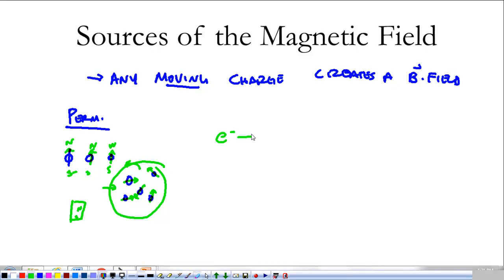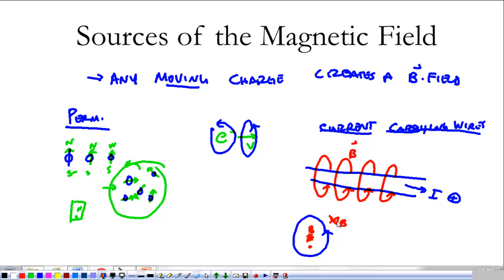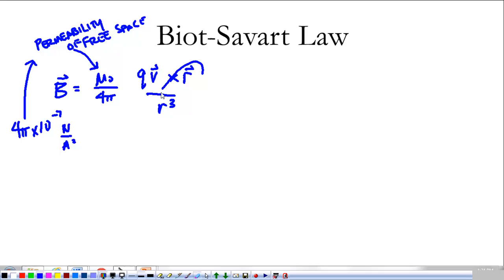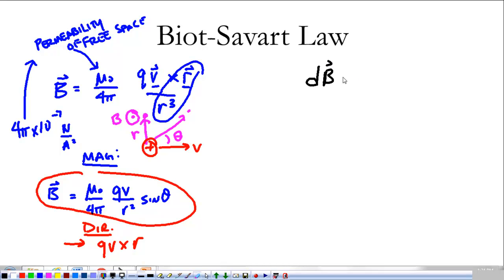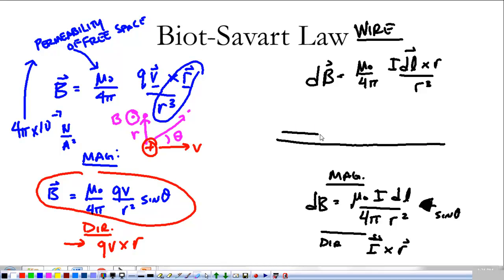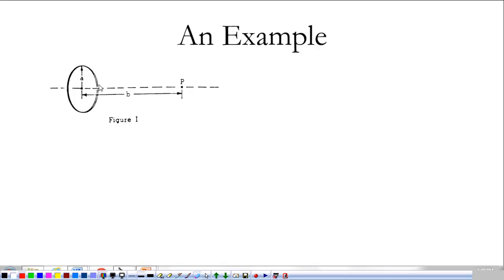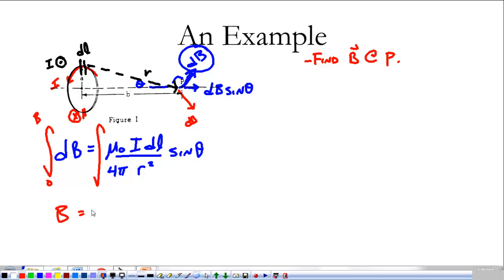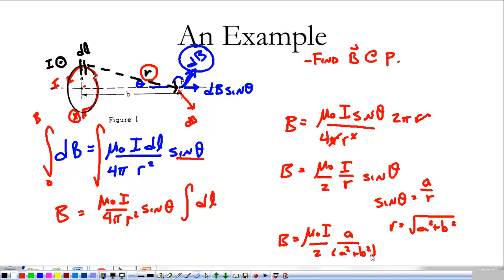Magnetism 3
Sources of the Magnetic field: the Biot-Savart Law.